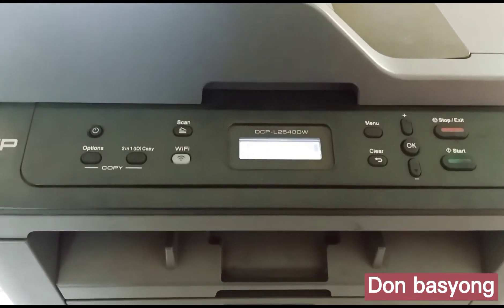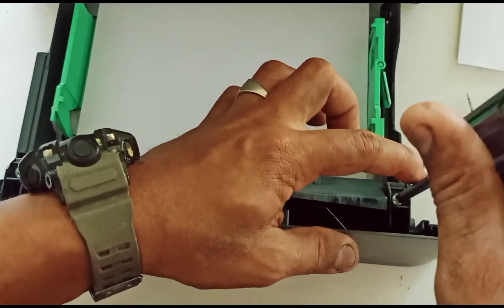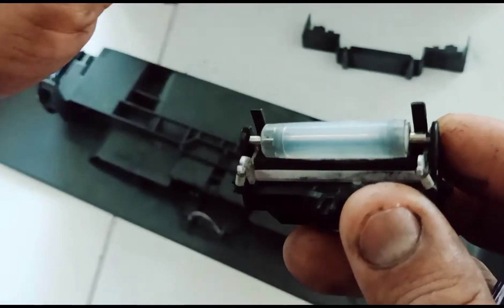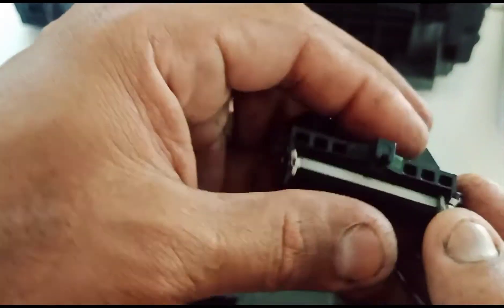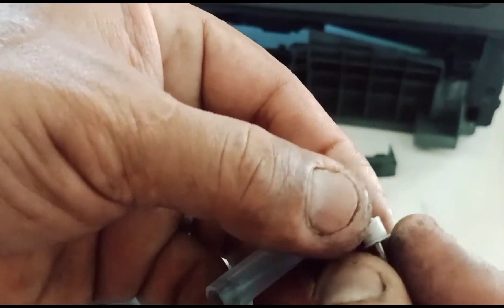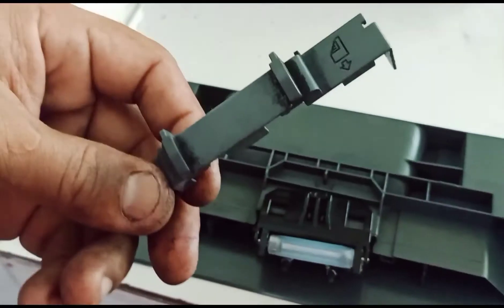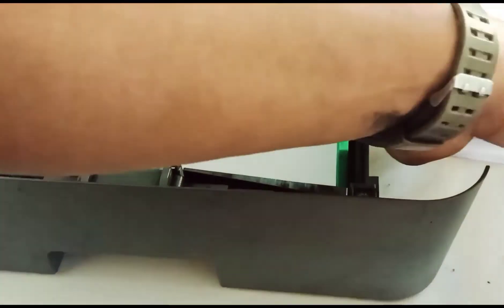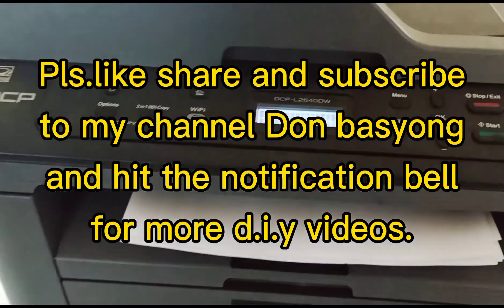HOW TO CLEAN YOUR PRINTER D.I.Y BROTHER PRINTER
How to clean Tray of BROTHER PRINTER
this video shows on how to clean  coupon bond tray of a BROTHER PRINTER D.I.Y
I hope u learn from this video enjoy watching.